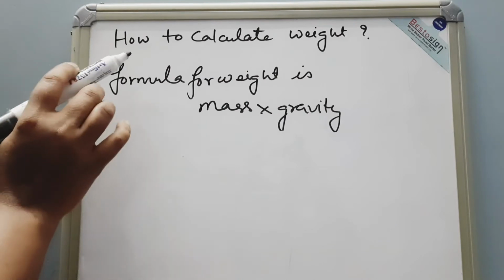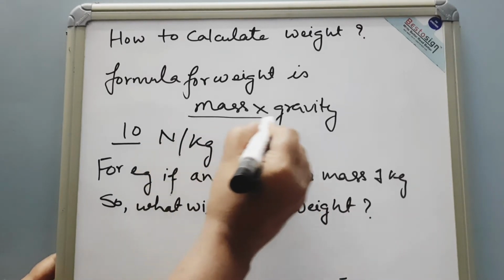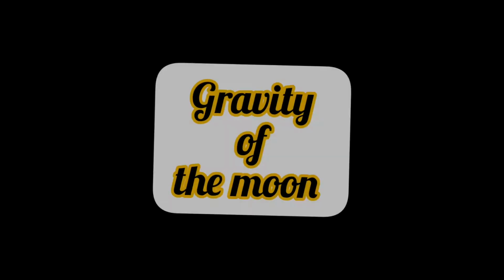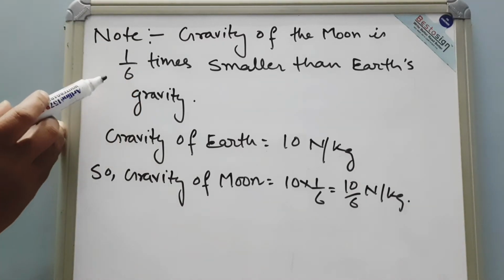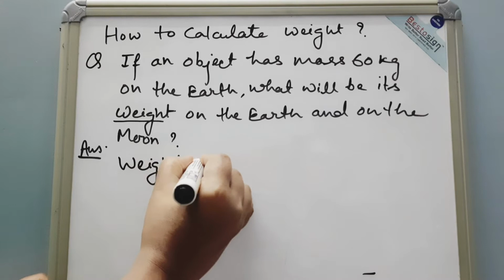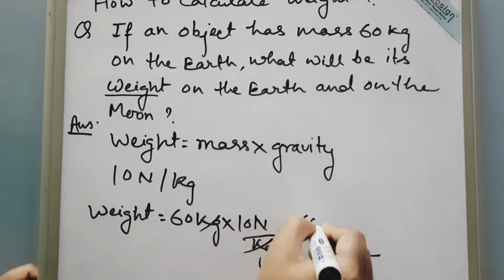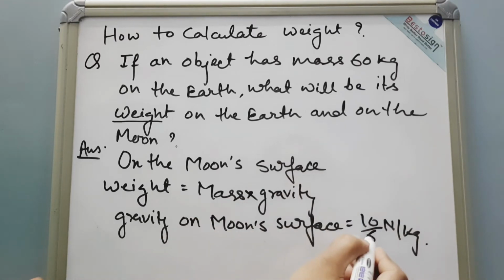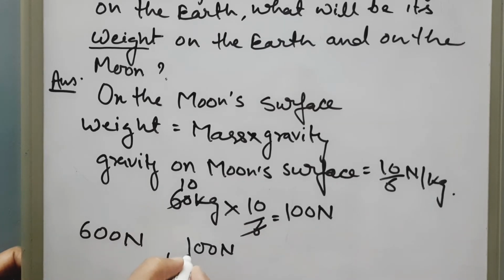Difference between mass and weight | forces | part - 5| cambridge primary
This video explains  difference  between  mass and weight.It also explains about free fall .There are four differences been discussed  in this video.
To learn about high school physics